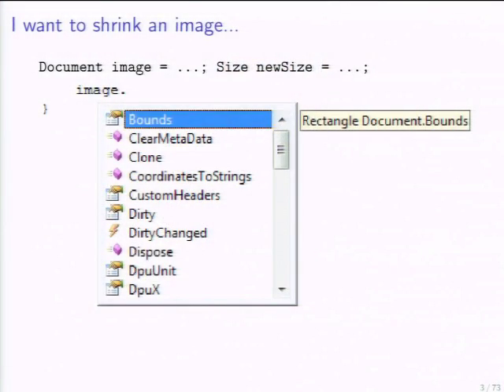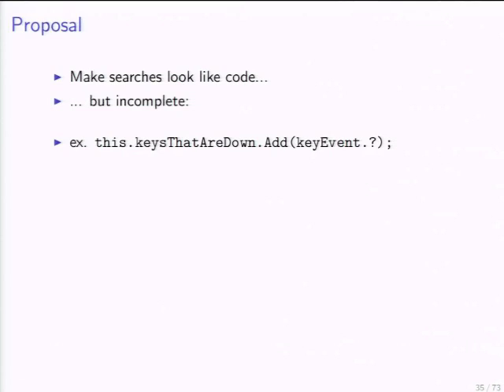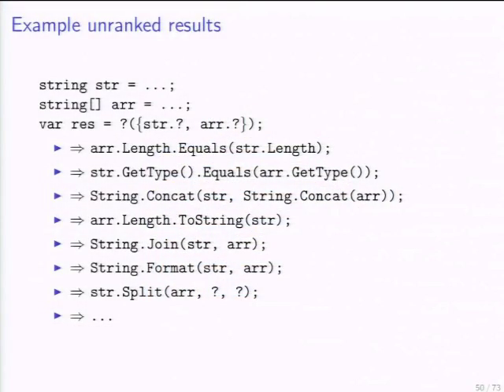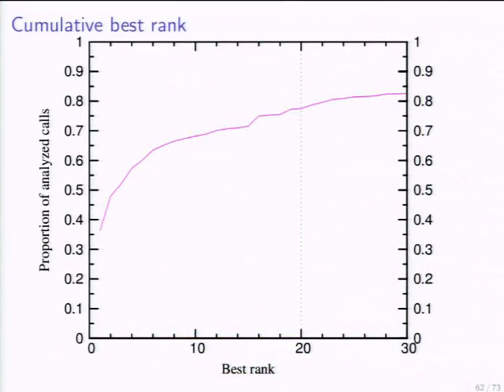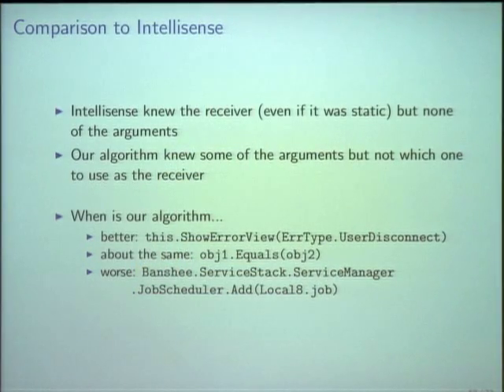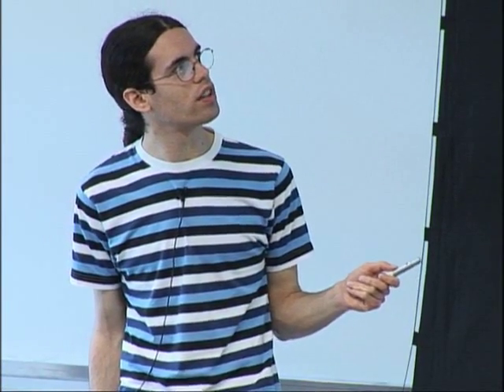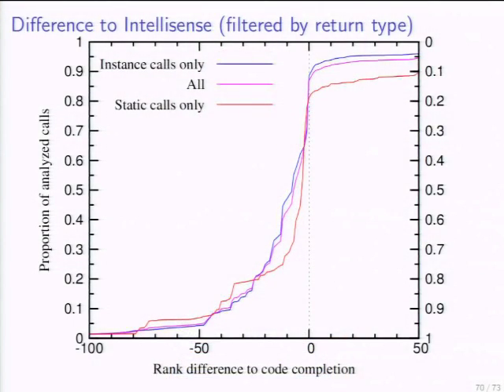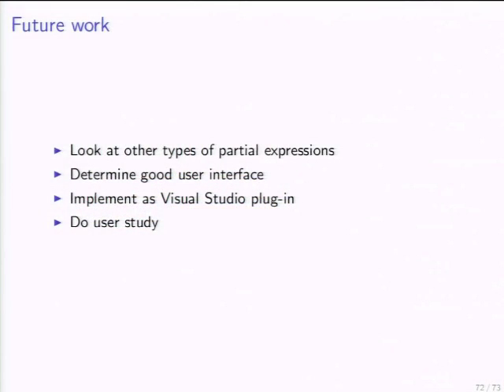Type-Directed Completion of Partial Expressions for API Discovery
Exploring unfamiliar APIs is often difficult and time-consuming as well as being a distraction from the flow of writing code. Part of the problem is due to inconsistent intuitions on naming of methods and the namespace hierarchy of the API. We propose a novel tool to allow users to easily perform type-directed searches of available APIs as an intuitive extension of existing IDE code completion interfaces. We also explore using type-directed search for finding methods and properties and for filling in method arguments. We present evidence that this tool would be significantly more effective than existing code completion at showing a user the method call they intended to make.       (Joint work with Dan Grossman, Sumit Gulwani, and Tom Ball)